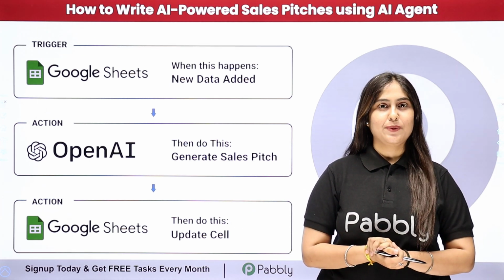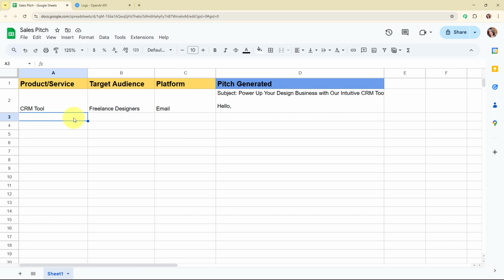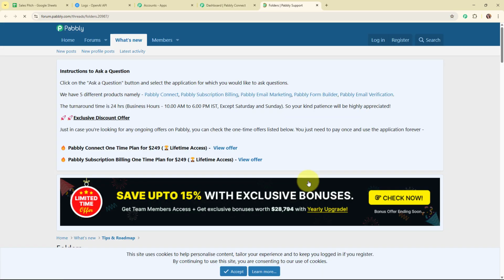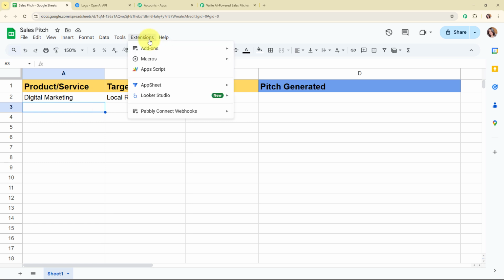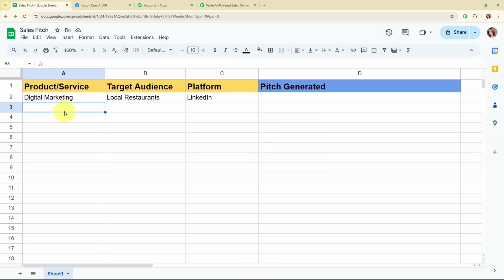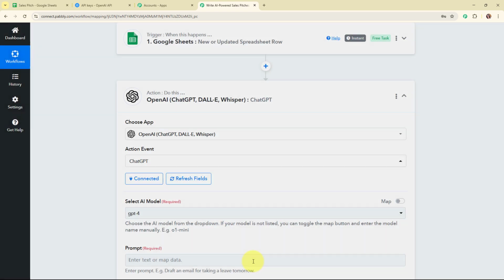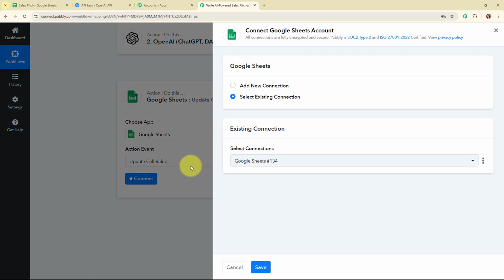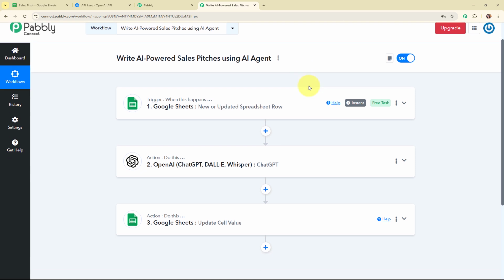How to Write AI-Powered Sales Pitches using AI Agent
In this video, you’ll discover how to write compelling AI-powered sales pitches using AI Agent. We’ll guide you through the process of leveraging AI tools to craft persuasive pitches that resonate with your audience. Pabbly Connect streamlines your workflow by integrating AI Agent with your favorite apps, helping you gather insights and refine your pitches effortlessly. This approach not only saves you time but also enhances the effectiveness of your sales efforts.

Use Case:-

As a sales professional, I often need to write compelling sales pitches to attract potential clients and close deals. But coming up with the right words every time can be challenging and time-consuming. By using an AI Agent, I can instantly generate personalized, attention-grabbing sales pitches tailored to my target audience. This helps me save time, stay consistent in my messaging, and improve my chances of converting leads into customers—whether I’m reaching out by email, LinkedIn, or even WhatsApp.

Benefits of Pabbly Connect:

1. Automation: Save time, money, and resources by automating tasks.

2. Integration: Connect various web services to create efficient workflows.

3. Security: Enjoy industry-standard security for your data.

4. Scalability: Easily add new applications and services to your workflow.

5. Cost-effective: Choose from plans suitable for different business sizes, with no charges for internal tasks.